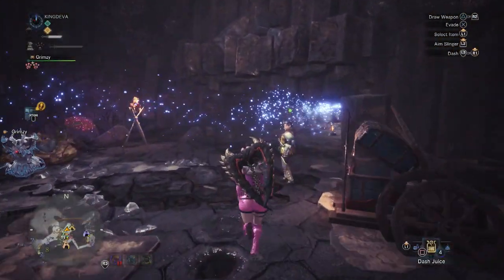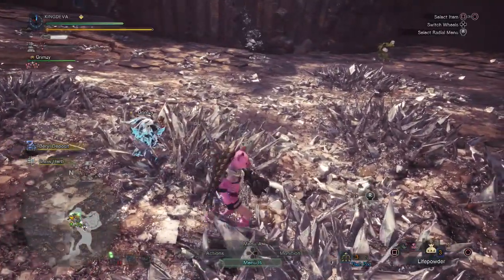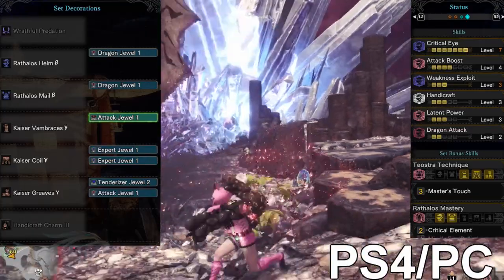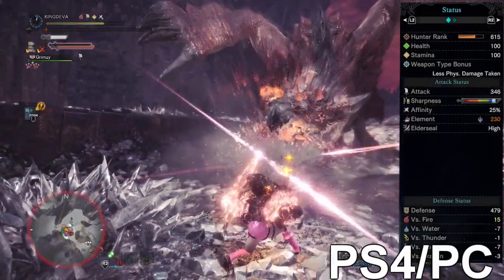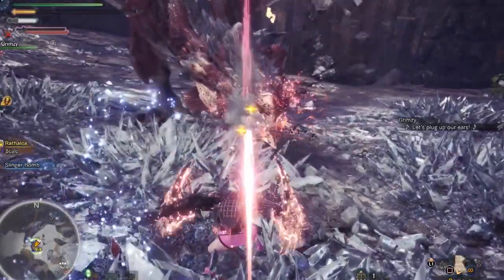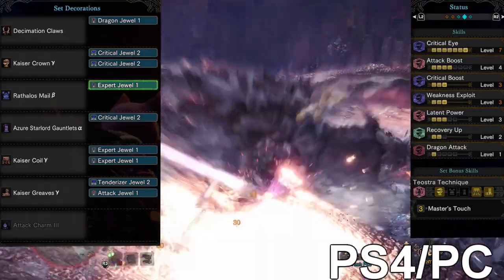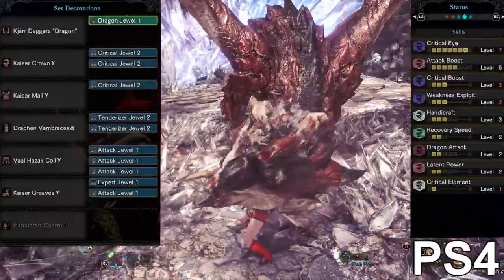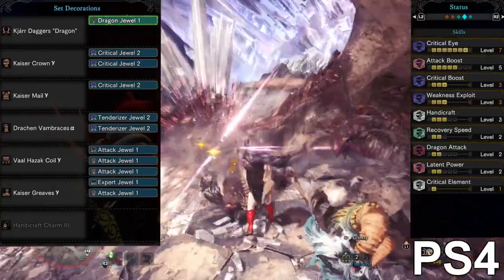BEST ELEMENTAL DUAL BLADES | DRAGON | Kjarr | Monster Hunter World [PS4/PC]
Hey guys hope you enjoy the video, if so turn notifications on on twitter and youtube. Also any kind of feedback is appreciated. Thanks and have a nice day!

If you guys wanna help me follow my deam and be a successful youtuber please Donate on my paypal account. I need to get facecam, an actual Mic and not the Ps4 one for recording audio. Every cent is appreciated:

Also I will stream on twitch once I have enough Followers.

DEVA#5794